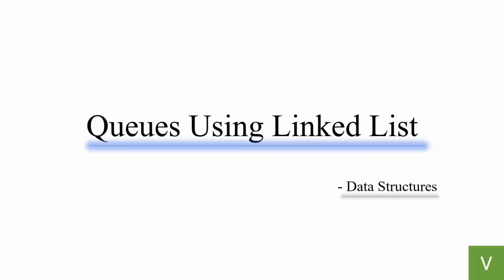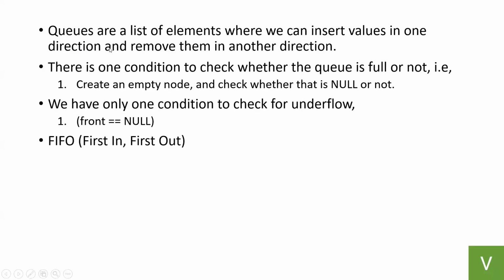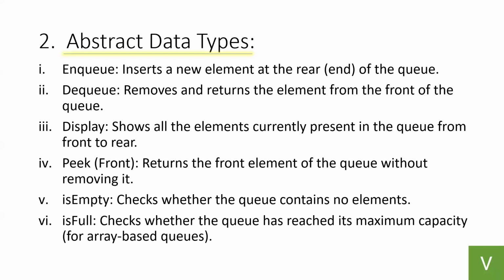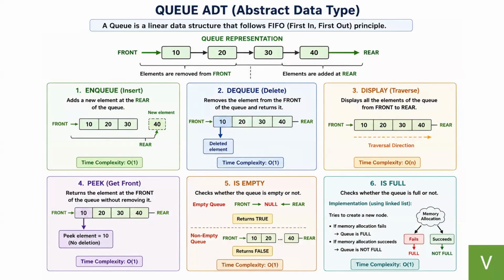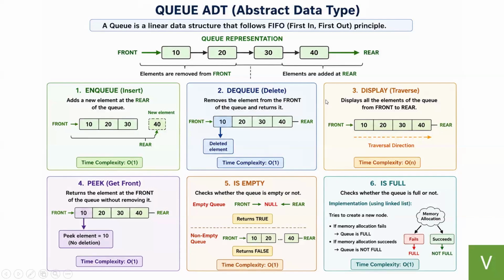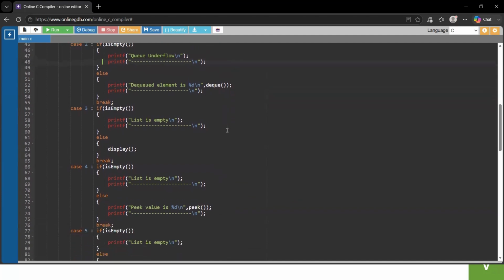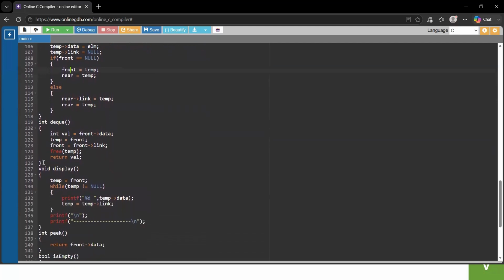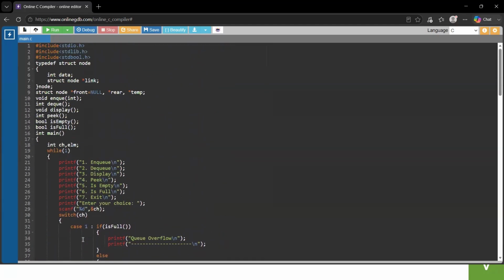Unit 3 | Lec 10 | Queues Using Linked List | Abstract Data Types | Data Structures | C Programming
In this video, we discussed about implementing queues using a linked list with a C Program.

1. Introduction to Queues
2. Abstract Data Types of Queues
  2.1 Enqueue
  2.2 Dequeue
  2.3 Display
  2.4 Peek
  2.5 Is Empty
  2.6 Is Full

Here is the C Program for queues using a linked list,

include(less than symbol)stdbool.h(greater than symbol)
typedef struct node
    int data;
    struct node *link;
}node;
struct node *front=NULL, *rear, *temp;
void enque(int);
int deque();
void display();
int peek();
bool isEmpty();
bool isFull();
int main()
    int ch,elm;
    while(1)
        printf("1. Enqueue\n");
        printf("2. Dequeue\n");
        printf("3. Display\n");
        printf("4. Peek\n");
        printf("5. Is Empty\n");
        printf("6. Is Full\n");
        printf("7. Exit\n");
        printf("Enter your choice: ");
        scanf("%d",&ch);
        switch(ch)
            case 1 : if(isFull())
                         printf("Queue Overflow\n");
printf(" \n");
                     else
                         printf("Enter element to enqueue: ");
                         scanf("%d",&elm);
                         enque(elm);
printf(" \n");
                     break;
            case 2 : if(isEmpty())
                         printf("Queue Underflow\n");
printf(" \n");
                     else
                         printf("Dequeued element is %d\n",deque());
printf(" \n");
                     break;
            case 3 : if(isEmpty())
                         printf("List is empty\n");
printf(" \n");
                     else
                         display();
                     break;
            case 4 : if(isEmpty())
                         printf("List is empty\n");
printf(" \n");
                     else
                         printf("Peek value is %d\n",peek());
printf(" \n");
                     break;
            case 5 : if(isEmpty())
                         printf("List is empty\n");
                     else
                         printf("List is not empty\n");
printf(" \n");
                     break;
            case 6 : if(isFull())
                         printf("List is full\n");
                     else
                         printf("List is not full\n");
printf(" \n");
                     break;
            case 7 : exit(0);
default: printf(" Invalid Number \n");
    return 0;
void enque(int elm)
    temp = (node*)malloc(sizeof(node));
    temp-(greater than symbol)data = elm;
    temp-(greater than symbol)link = NULL;
    if(front == NULL)
        front = temp;
        rear = temp;
    else
        rear-(greater than symbol)link = temp;
        rear = temp;
int deque()
    int val = front-(greater than symbol)data;
    temp = front;
    front = front-(greater than symbol)link;
    free(temp);
    return val;
void display()
    temp = front;
    while(temp != NULL)
        printf("%d ",temp-(greater than symbol)data);
        temp = temp-(greater than symbol)link;
    printf("\n");
printf(" \n");
int peek()
    return front-(greater than symbol)data;
bool isEmpty()
    if(front == NULL)
        return true;
    else
        return false;
bool isFull()
    temp = (node*)malloc(sizeof(node));
    if(temp == NULL)